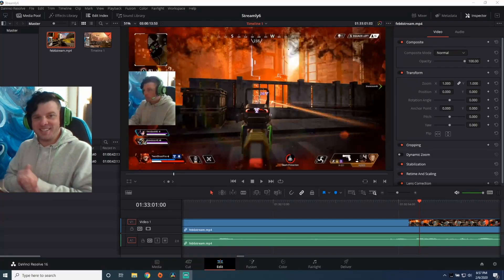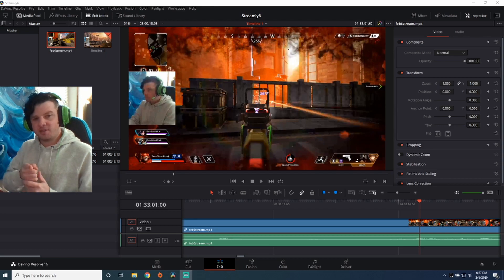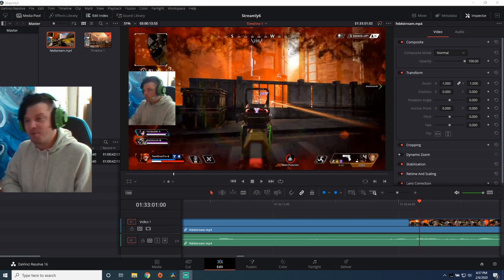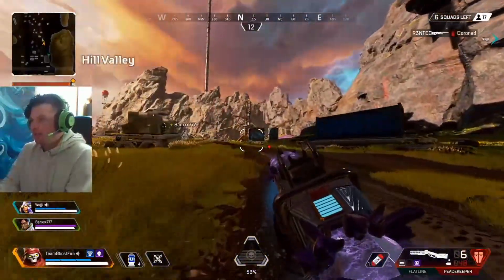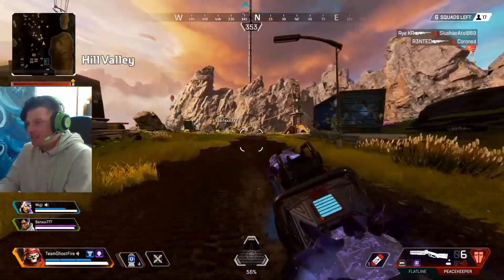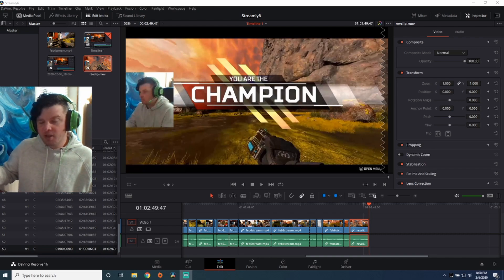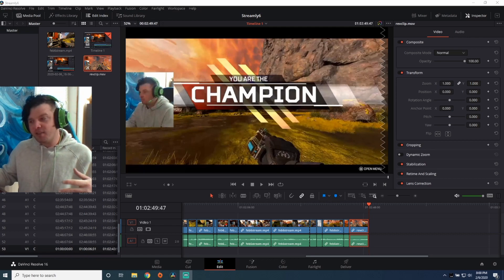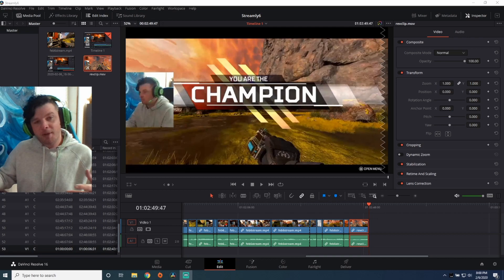You have to crawl before you walk with Revenant. Apex Legends Season 4 kill clips.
I really want to be great with Revenant in ApexLegends. I am working on a lot of of crawl tactics. With his fast movement on the crawl it should give me a advantage. I have to kill fast before they start blasting me in the head. ApexLegendsSeason4 is turning out to be a blast. I look forward to many more videos like this. So enjoy the apexkillclips.

GHOST